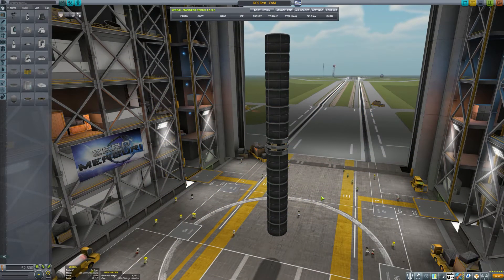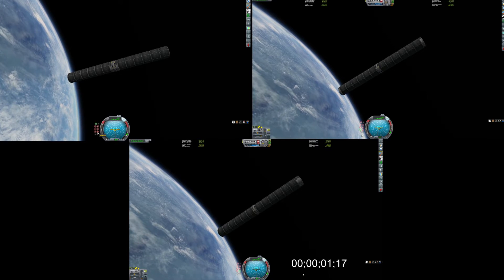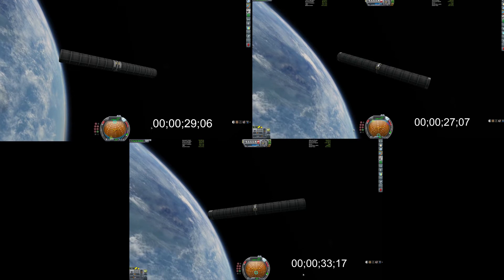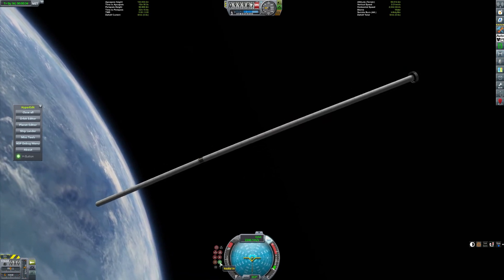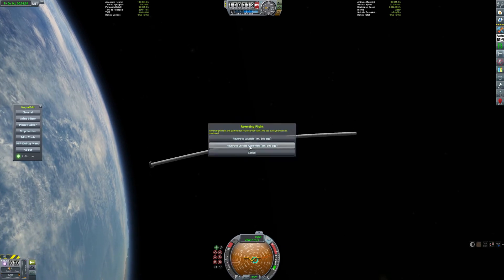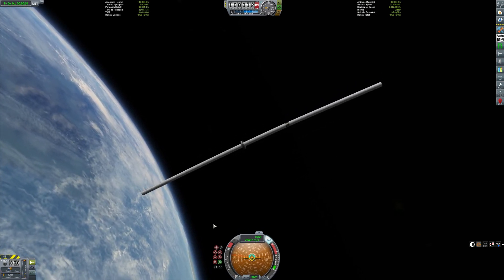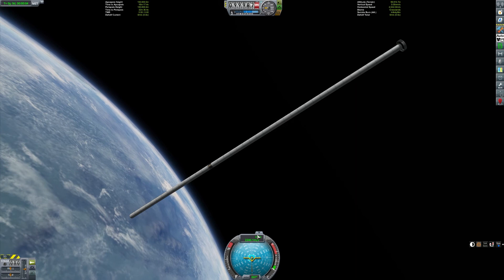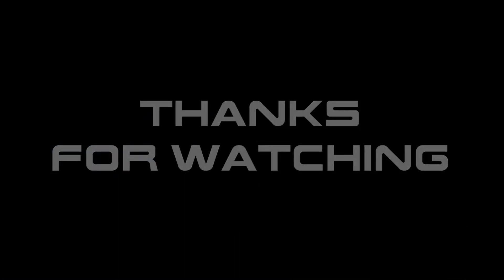KSP 1.3 - Does Reaction Wheel Placement Matter?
Does reaction wheel placement make a difference?
Not really.